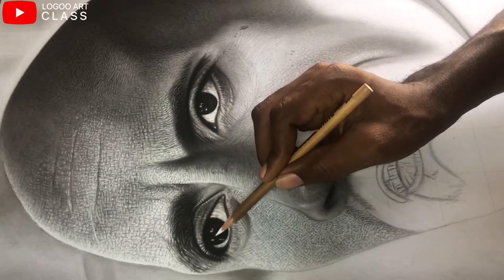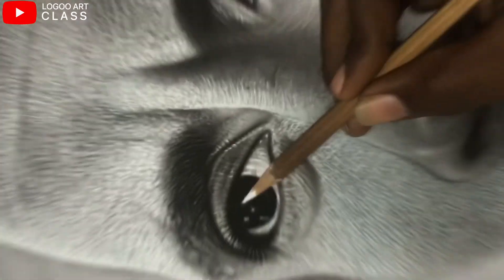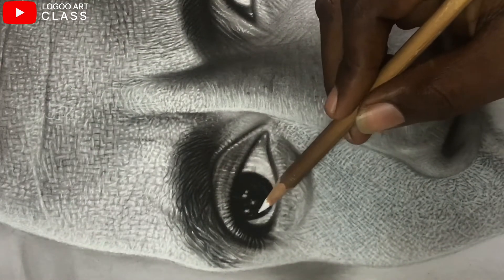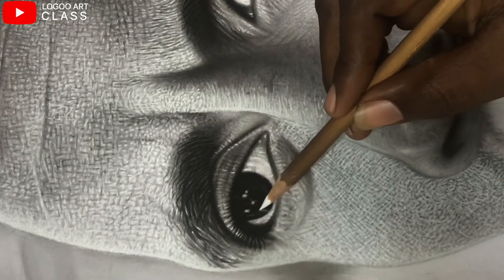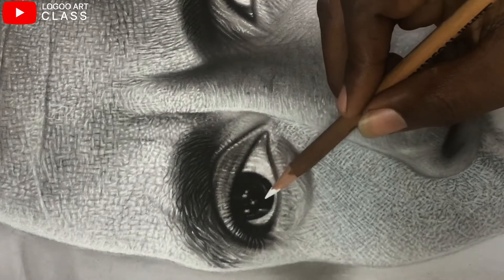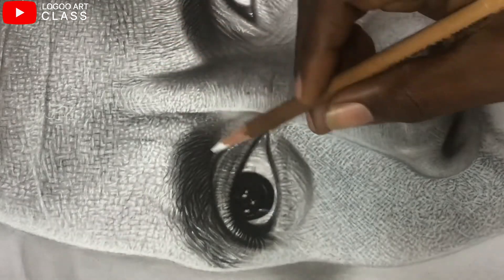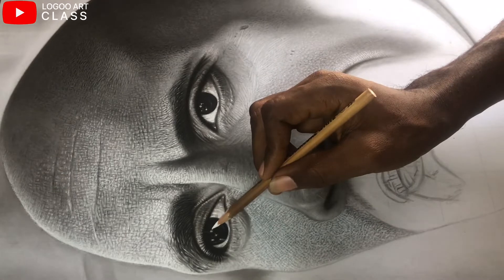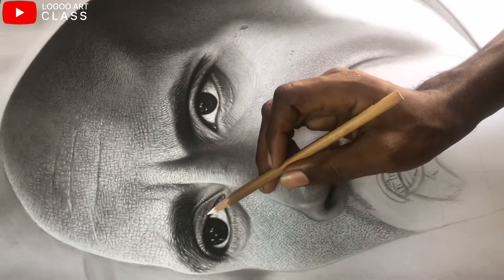Using charcoal white for highlights!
How to use generals charcoal white for highlights

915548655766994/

Other tutorials !